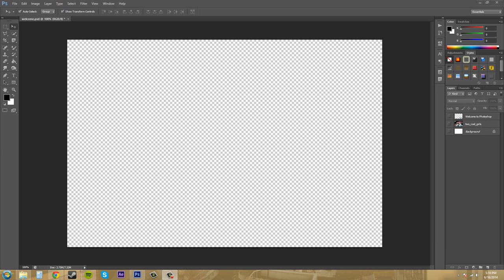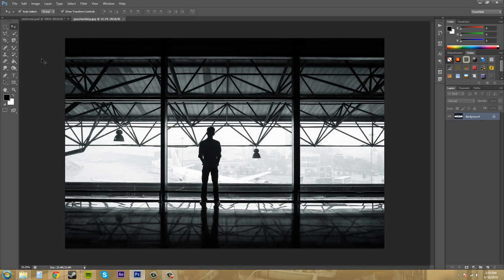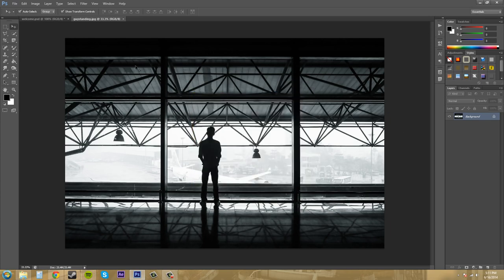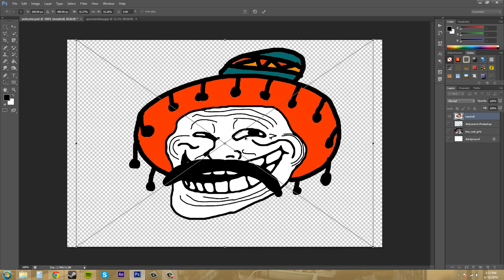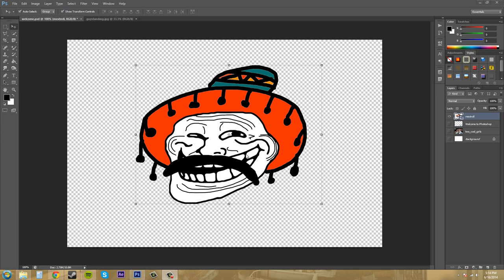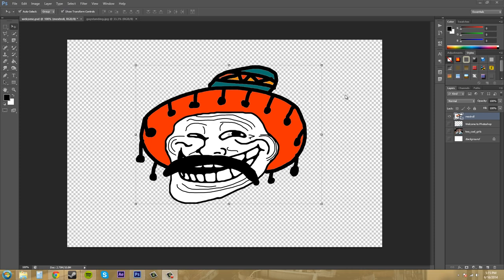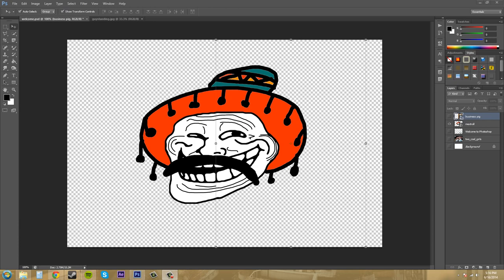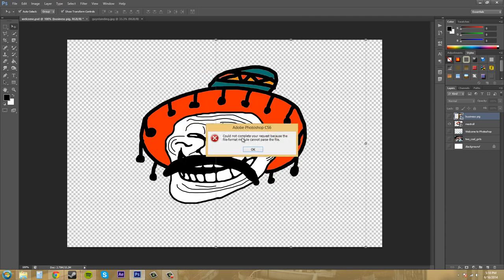Photoshop CS6 Tutorial 9 Inserting Images